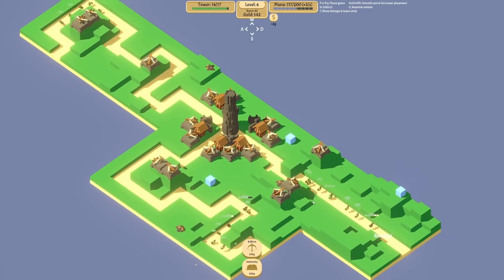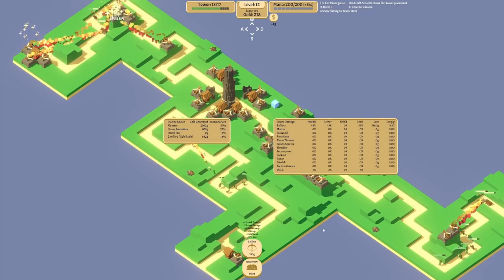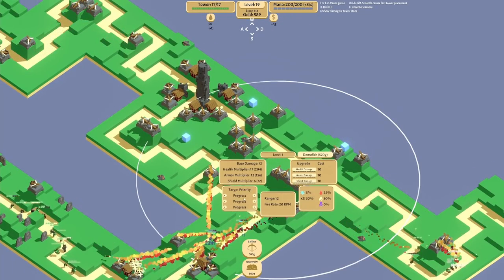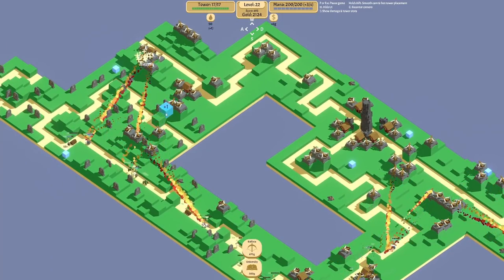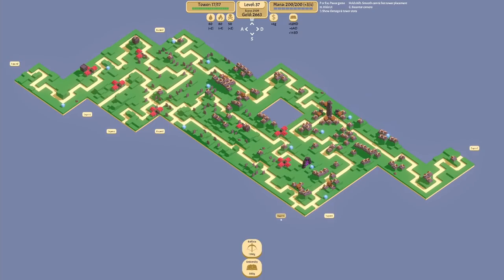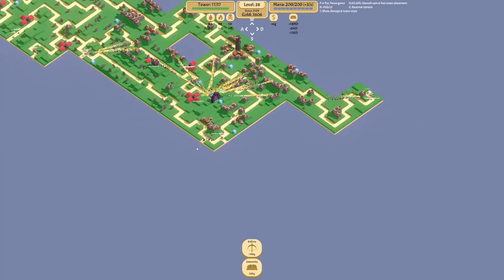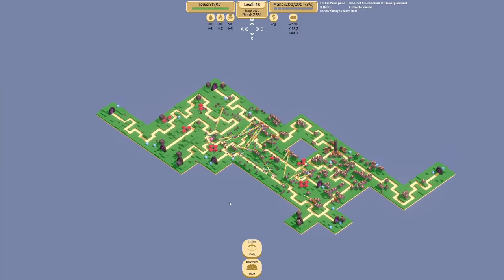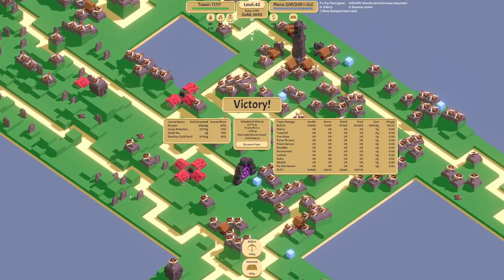Rogue Tower - Ballista Only on Triple Defense